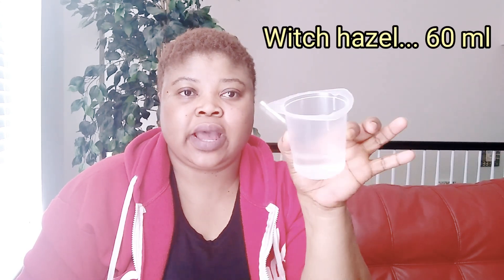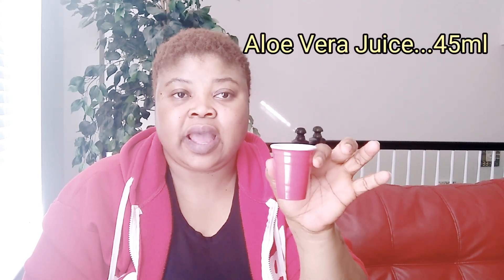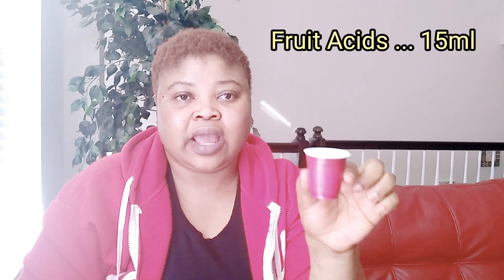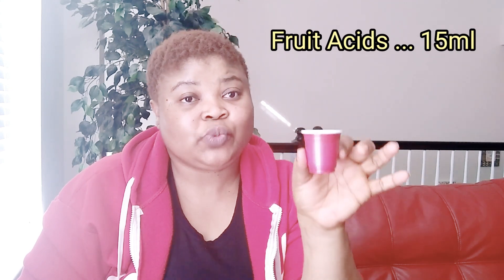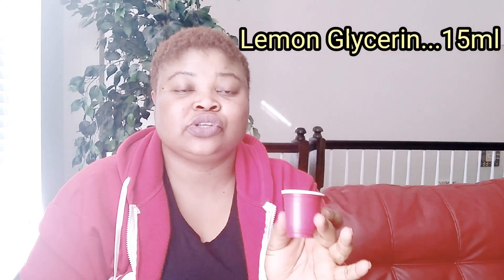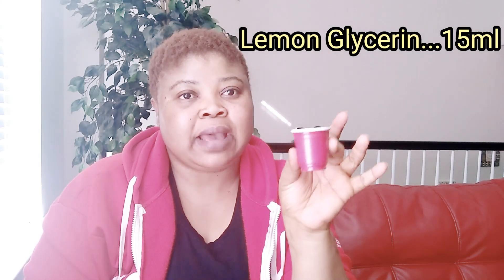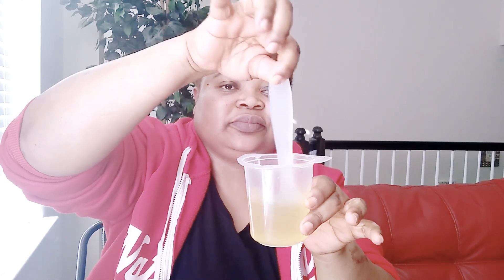ORGANIC INEXPENSIVE XMAS GIFT IDEA | DIY AFTER SHAVE SPLASH RECIPE FOR MEN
Hello lovers, like I have promised on YouTube community to share some organic inexpensive gift idea recipes and here is the first one which is diy after shave splash recipe for men.

Please remember to do a patch test and research before using anything on your skin as skin type varies.